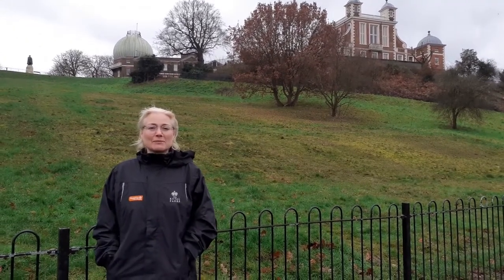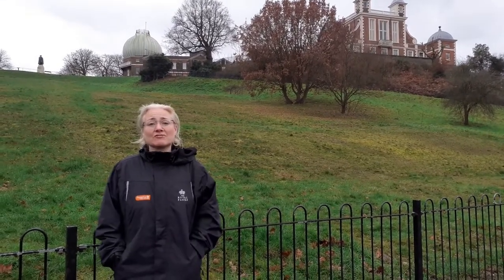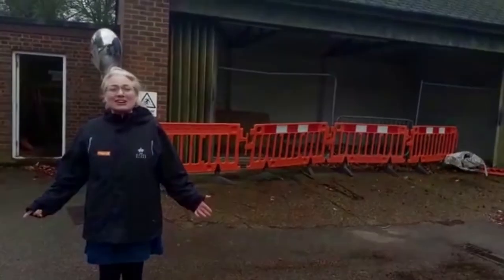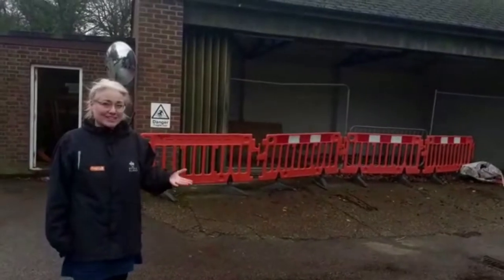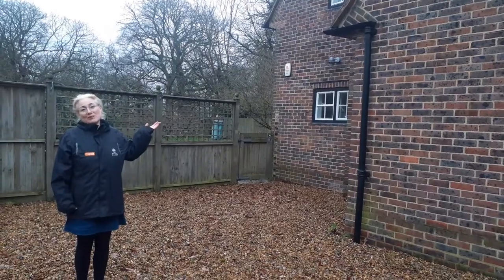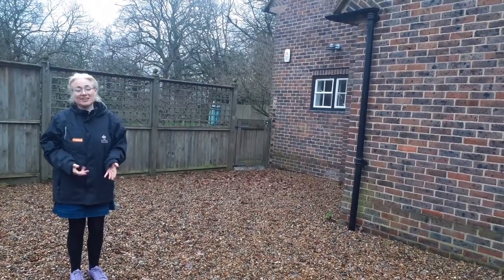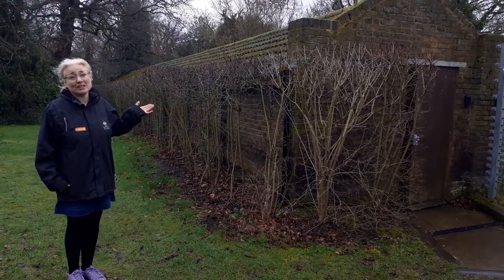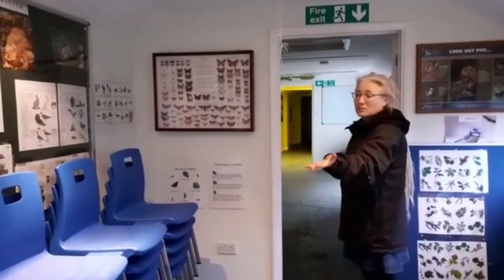Plans of the New Community Facilities at Greenwich Park (The Royal Parks)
Helen Wallis, Greenwich Park's Partnerships and Community Engagement Officer takes us on a tour around some exciting plans for the community in the North East corner of Greenwich Park as part of a major 4-year, £8 million investment into the park, supported by the National Lottery Heritage Fund and the National Lottery Community Fund.